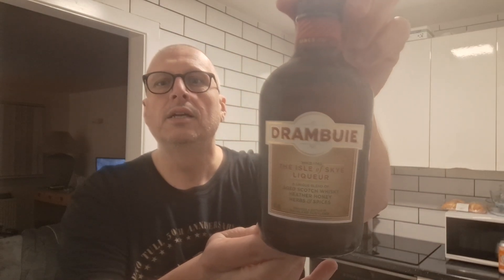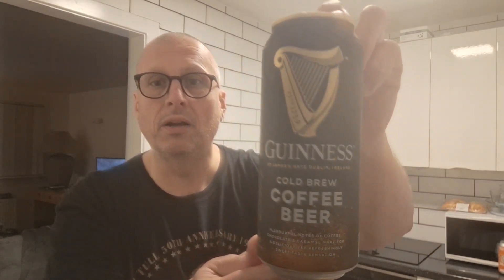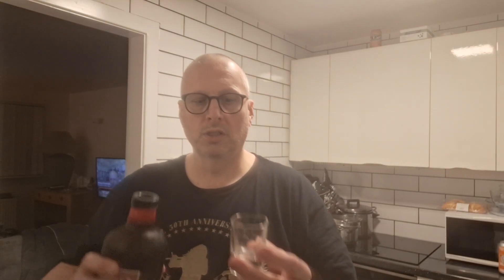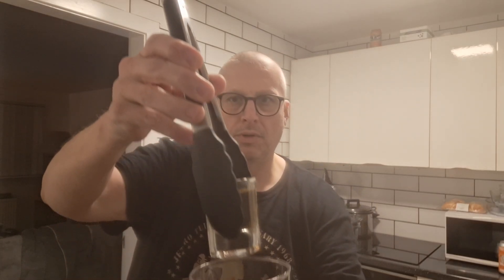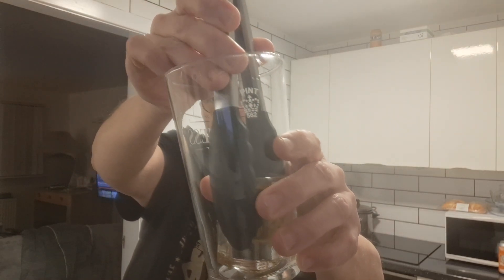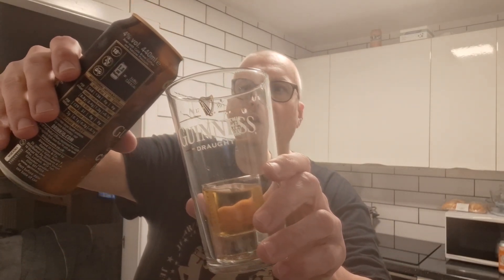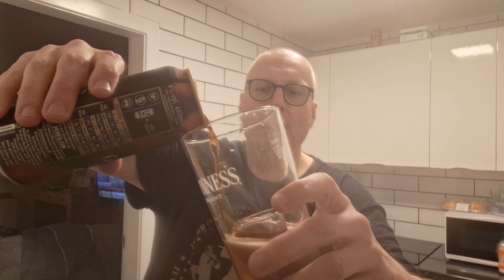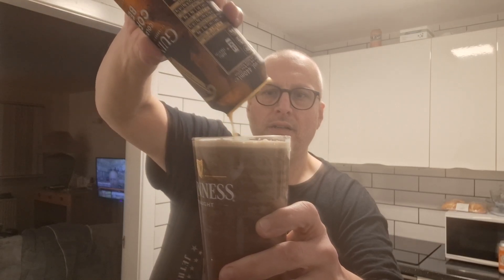Depth Charge Guinness Cold Coffee Beer & Drambuie Cocktail.. IRELAND 🇮🇪 SCOTLAND 🏴󠁧󠁢󠁳󠁣󠁴󠁿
Guinness Cocktails..